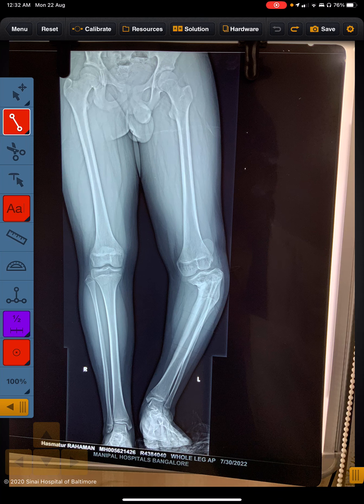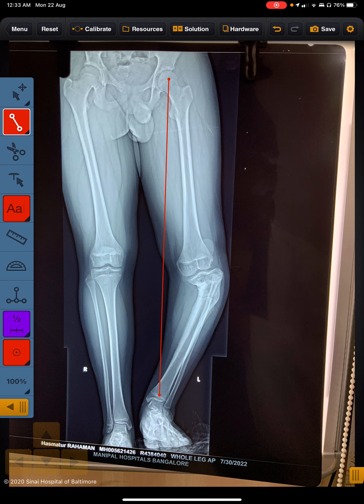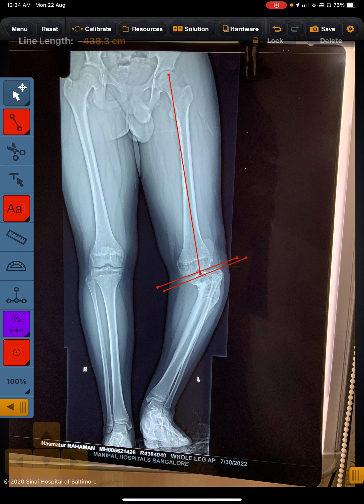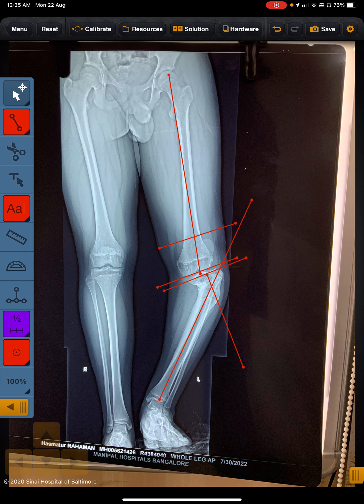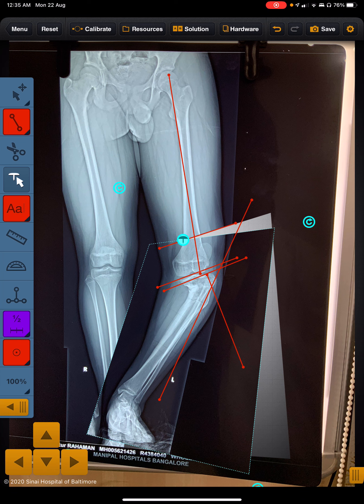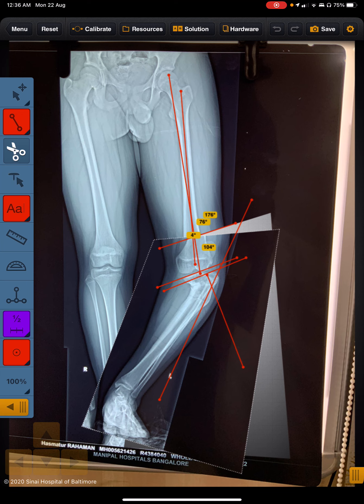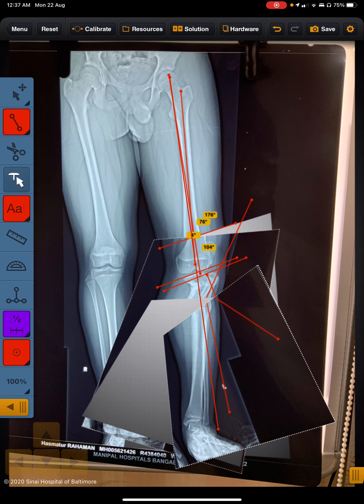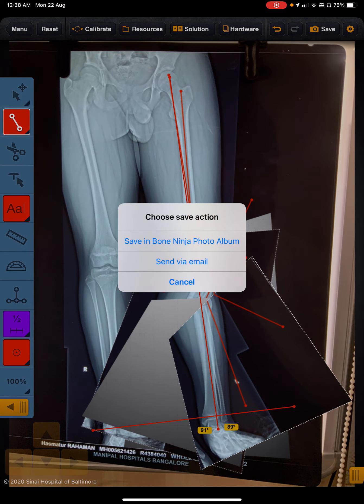Knee Ilizarov Deformity Correction planning with Bone Ninja App - Dr Shamsul Hoda Ilizarov Lectures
Knee complex deformity - distal femur valgus & proximal tibia varus post infective childhood deformity - correction planning pre surgery on Bone Ninja App - Dr Shamsul Hoda Ilizarov & Deformity Correction video series

Dr Shamsul Hoda Orthopaedic Surgeon, Ilizarov, Limb Reconstruction, limb  lengthening, deformity correction specialist
Ortho World - Dr Shamsul Hoda Home Clinic